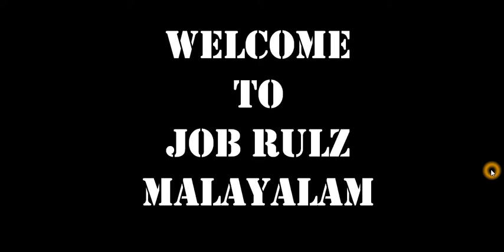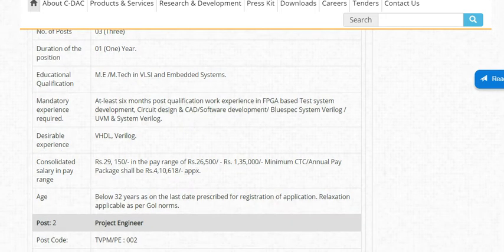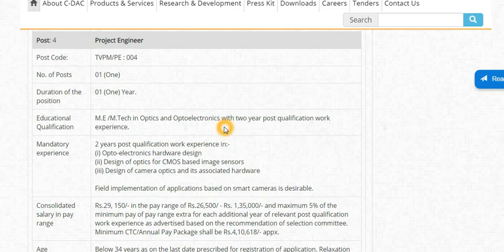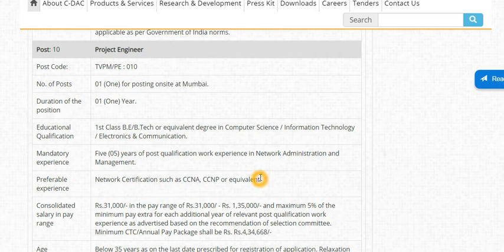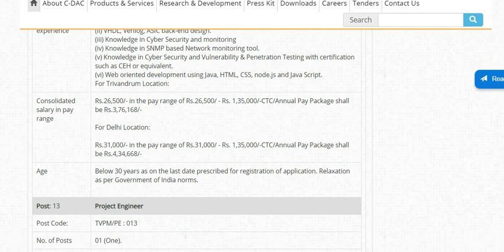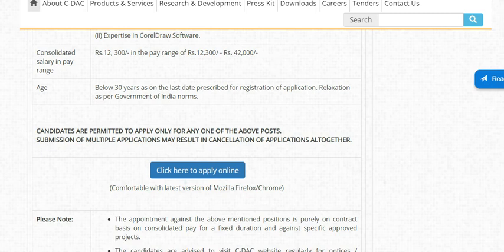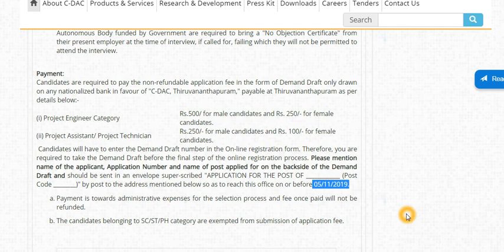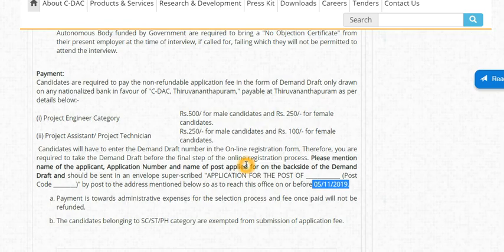CDAC TRIVANDRUM RECRUITMENT| PROJECT ENGINEER| PROJECT ASSISTANT| PROJECT TECHNICIAN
I am sincerely thankful to each and every one of the JOBRULZ family members, for keep watching my small video updates. Really appreciating from the bottom of my heart. Hope that all of you will definitely be in good positions.
Be a good human being… .lots of love from job rulz